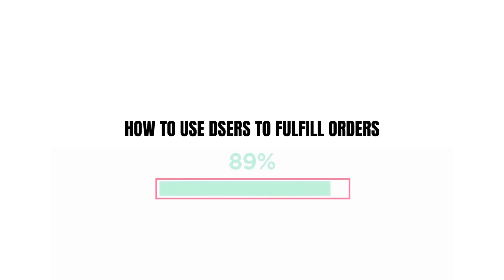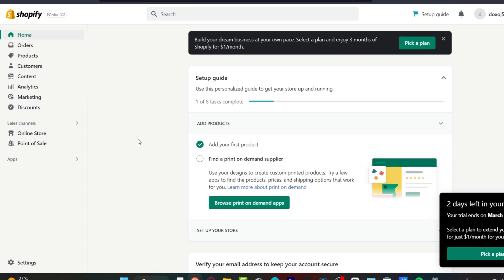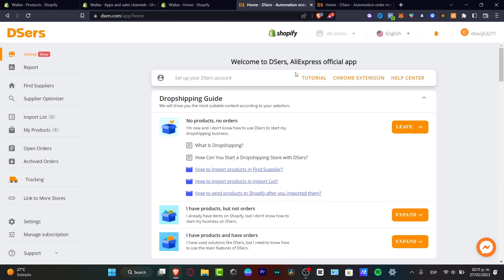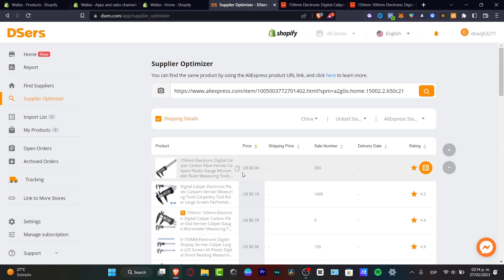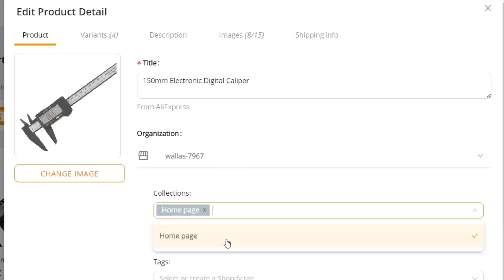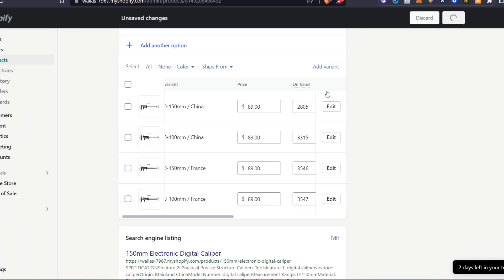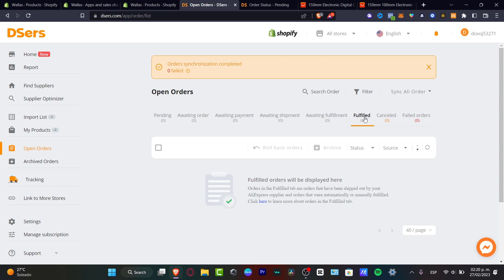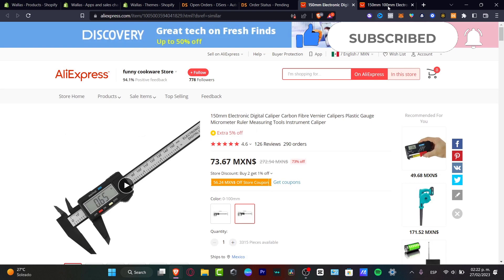How To Use Dsers To Fulfill Orders (2026) Shopify Dropshippng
Using Dsers to fulfill orders is a great way to streamline the ecommerce process and increase efficiency. To get started, simply register for a Dsers account and add your store as a marketplace. Then, connect your store to Dsers' platform and you're ready to start processing orders. Dsers will automatically fetch orders from your store, and you can add them to their platform for full visibility.

With their intuitive dashboard, you can easily view and manage your orders, add tracking numbers, and sync order status from Dsers to your store. Additionally, you can use Dsers' powerful integrations to automate tasks such as product sourcing, order fulfillment, and inventory management. With Dsers, you can quickly and easily fulfill orders and keep your customers happy. ‎